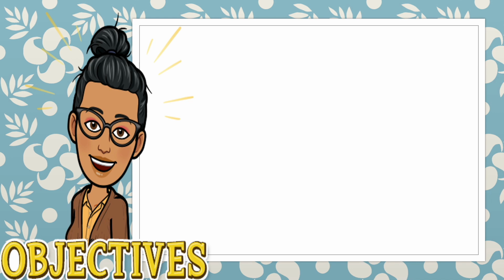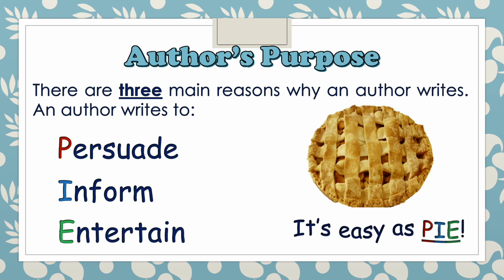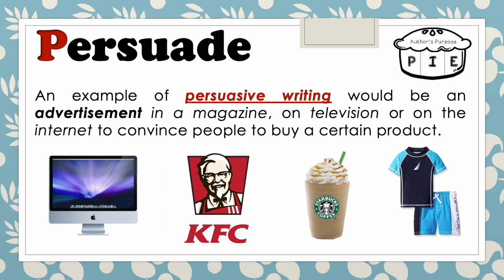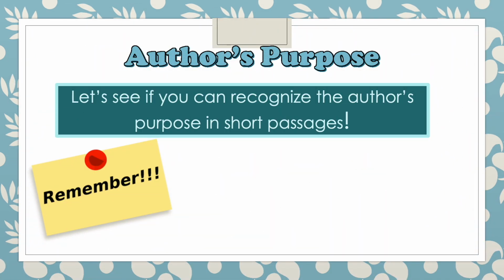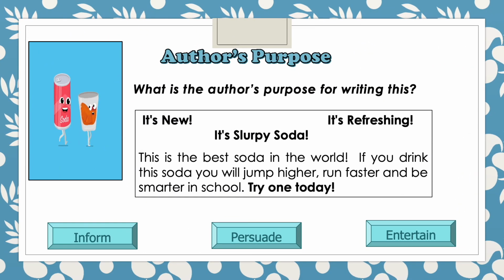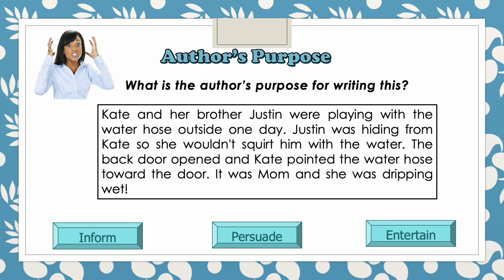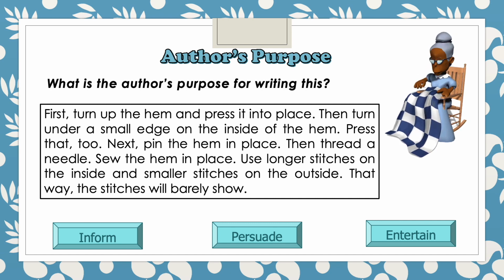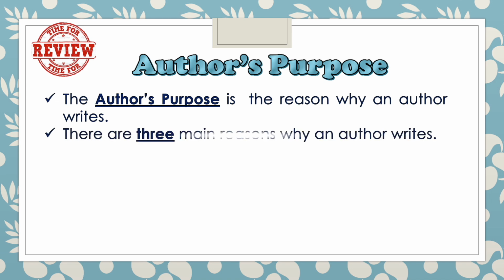Author's Purpose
Comprehension
Upper Primary
Mrs. Therese Nairn